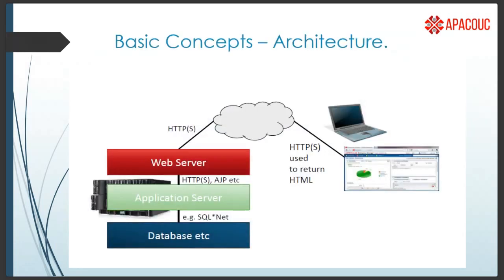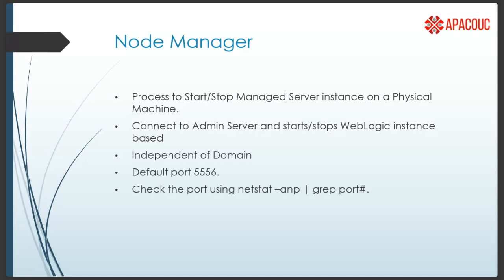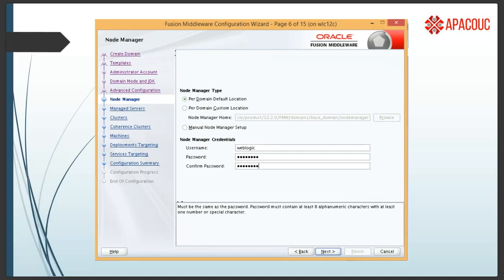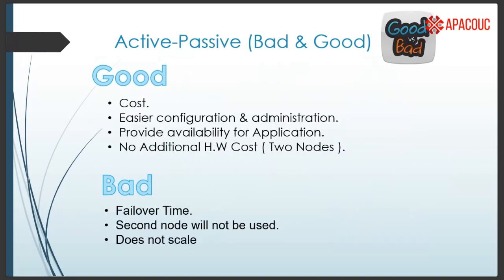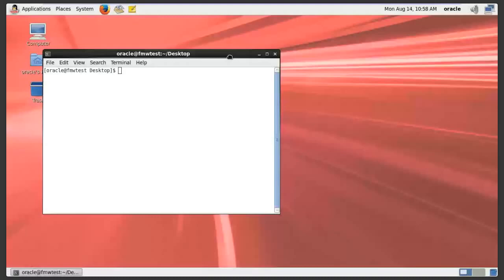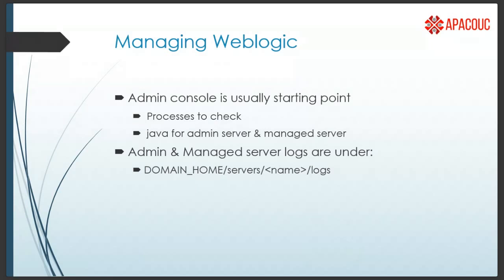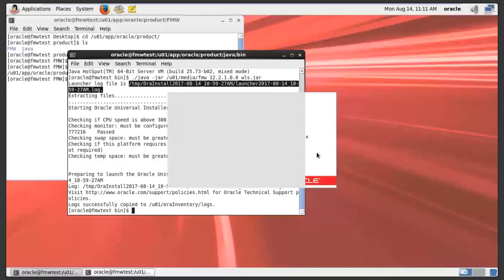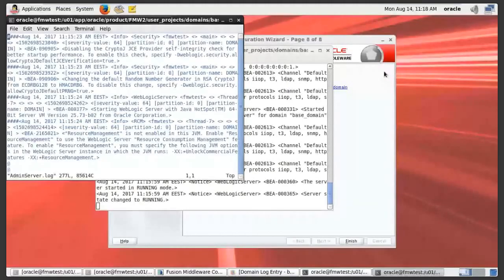Weblogic 101 for DBA by Osama Mustafa